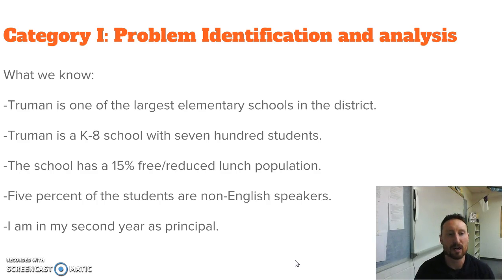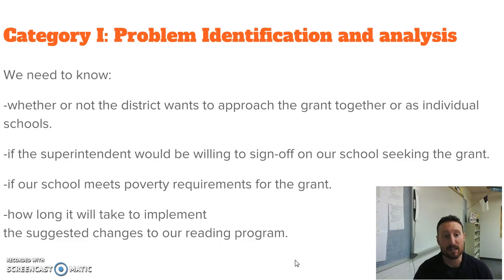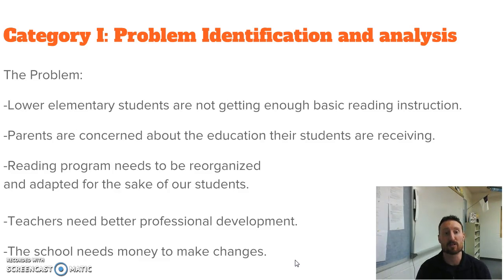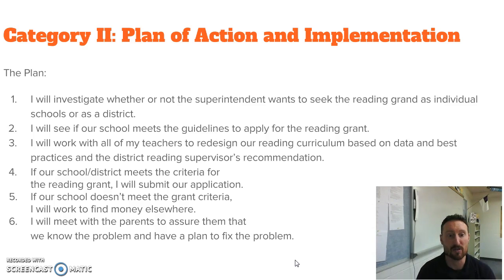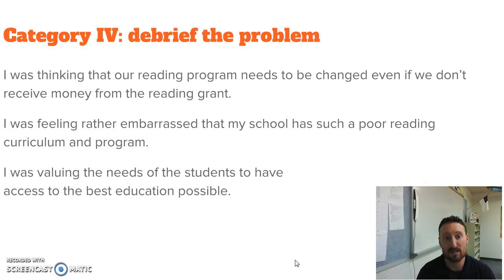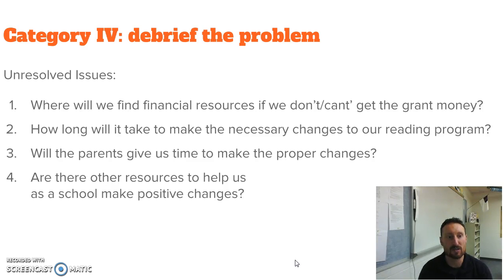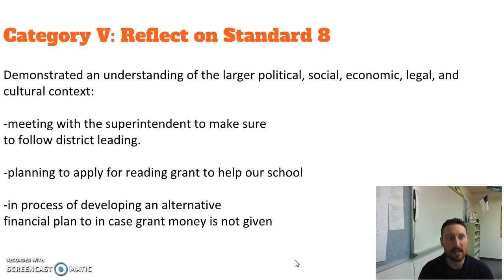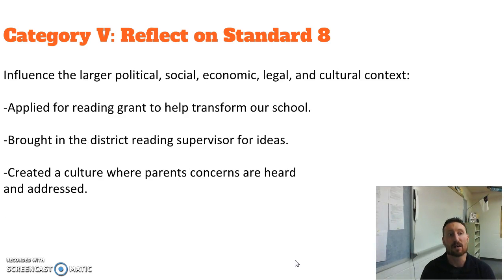AEP 858 Case Study